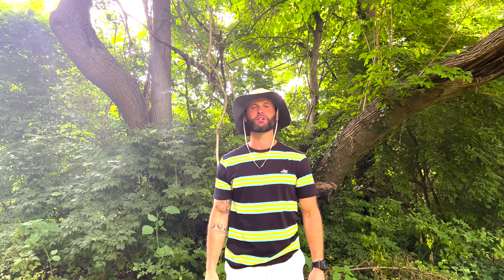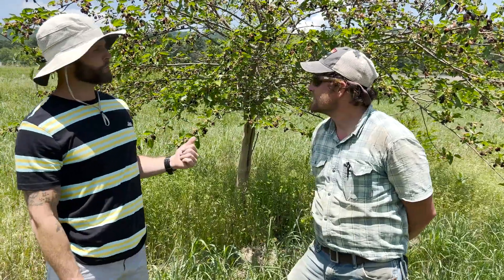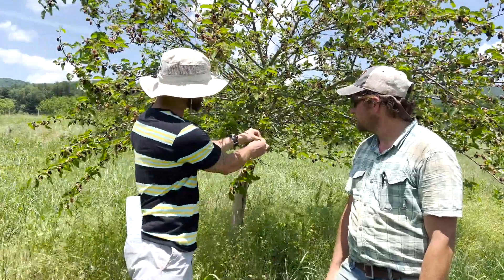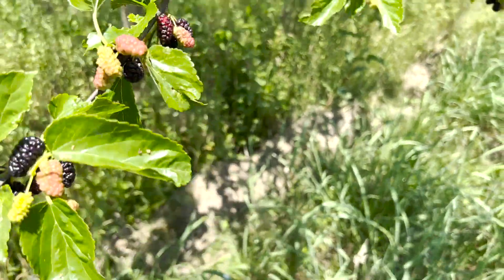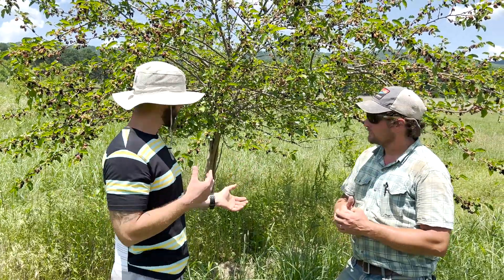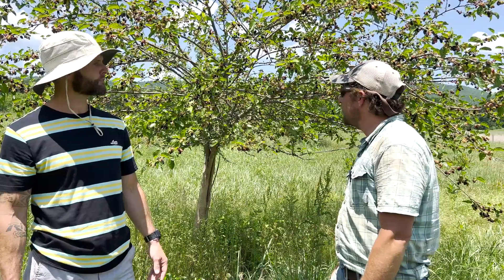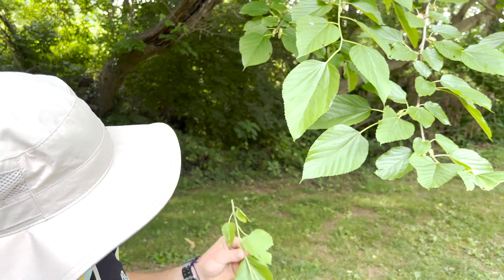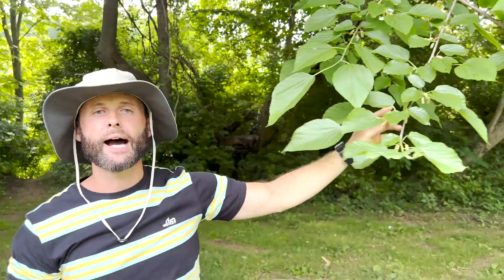Talkin’ Trees: Mulberry (Red & White)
Talkin’ Trees is an educational series designed to inform and connect people with native species of trees, bringing the Community & Nature closer together! This episode was filmed at the Catawba Sustainability Center (Catawba,Virginia) and Bissett Park in Radford, Virginia.

@NurseryNatives on all social media platforms

Expert Guest: Adam Taylor (Farm Manager at the Catawba Sustainability Center)